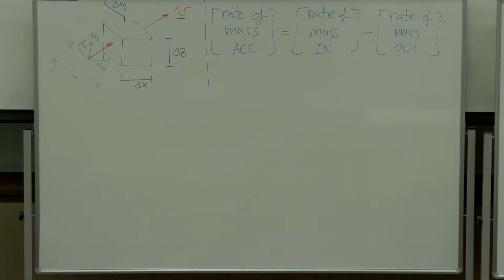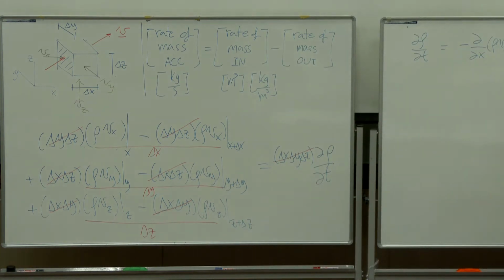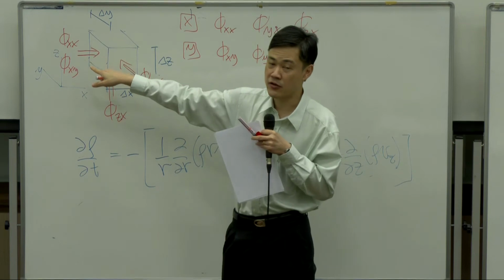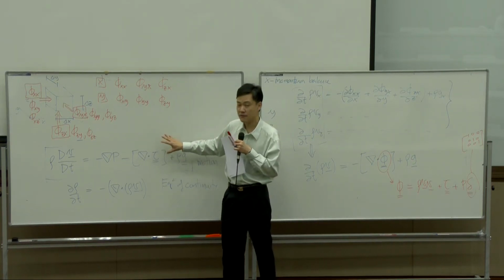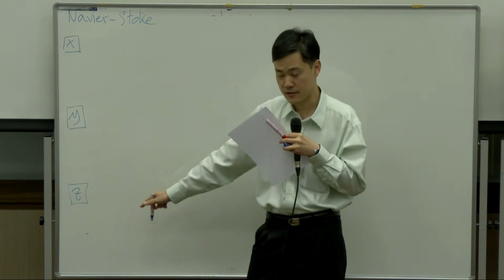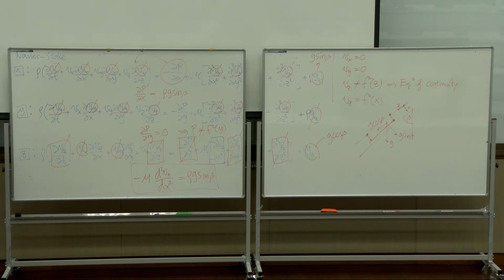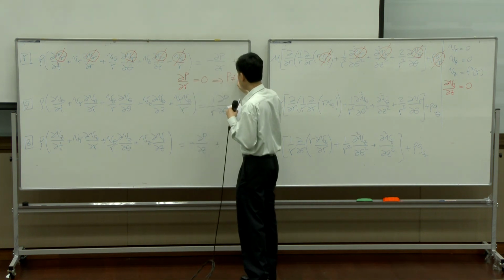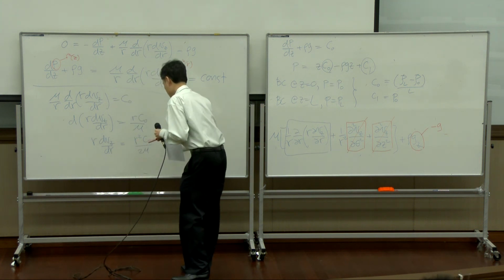Momentum Transport lecture 8/10 (6-Feb-2020): Eq of continuity, Navier-Stoke eq, Examples.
Transport Phenomena lecture on derivation of Equation of Continuity and Navier-Stoke equation, Example 1 (flow on inclined plane) and Example 3 (flow in annular pipe)  done by using Navier-Stoke equation (lectured by Dr. Varong Pavarajarn, Department of Chemical Engineering, Chulalongkorn University, THAILAND).